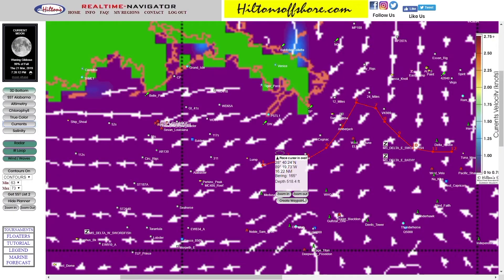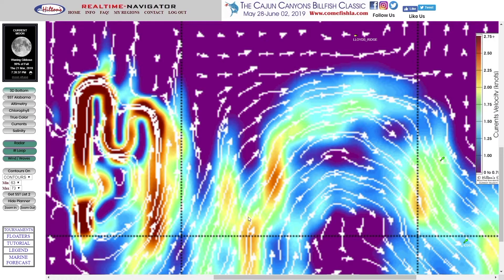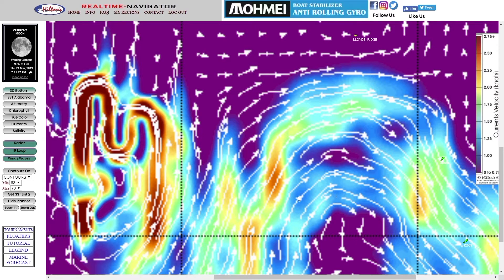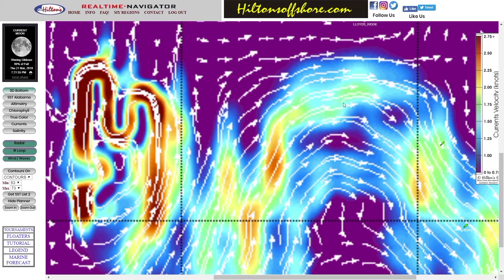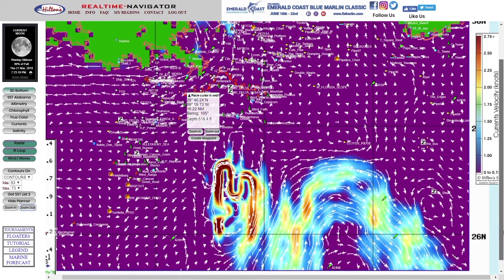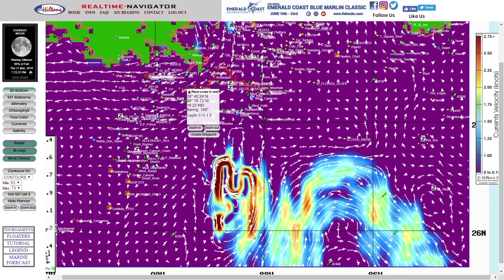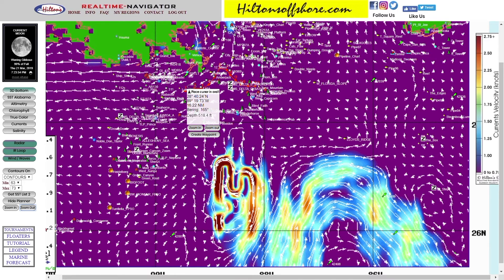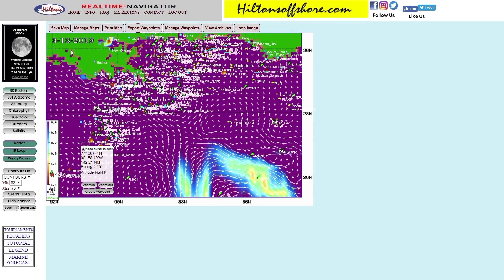Interpreting Sea Surface Current for Better Fishing | In The Spread | Fishing Forecast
The biggest challenge with heading offshore for big game fishing is eliminating where not to go. Sea surface current charts are one of the primary variables that have to be factored into your plan of action before stepping on the boat.

Sea surface current charts represent the measurement of the direction and speed of ocean currents. Moving water means action, but it has to the right kind of movement. By analyzing sea surface current you can quickly discern the difference between areas of upwelling and downwelling. Upwellings are areas of nutrient rich water pushing to the surface. Upwelling currents supports growth and feeding. This will nurture a great fishery. Downwelling are areas where water is being forced down and will be nutrient poor zones.

Along with the information provided by chlorophyll, altimetry and SST or sea surface temperature charts, sea surface current charts allow fishermen to narrow down their search areas. By overlaying all the charts on top of each other, you get a detailed picture of what areas to concentrate your offshore fishing efforts.